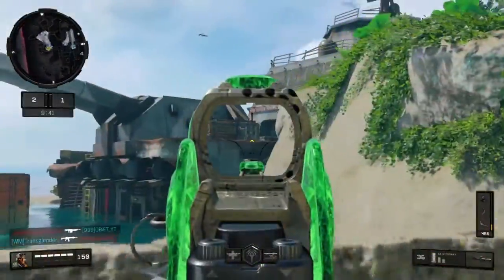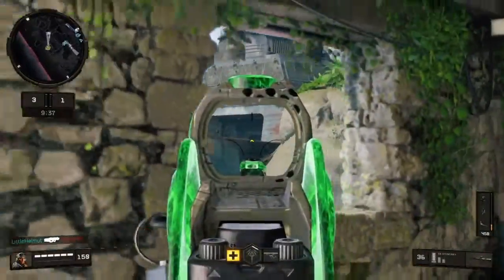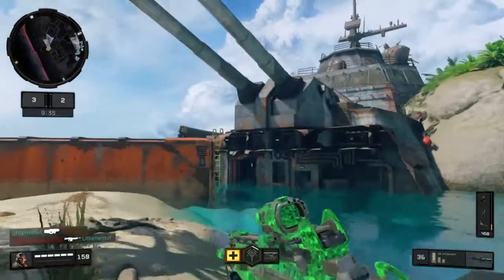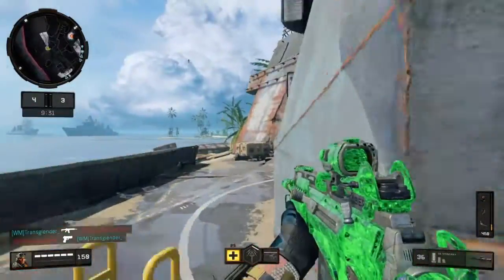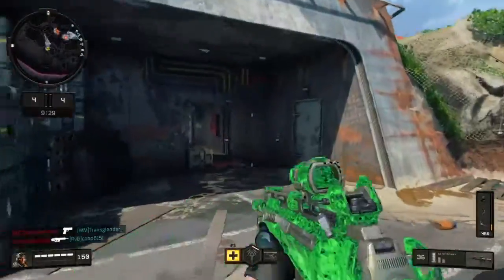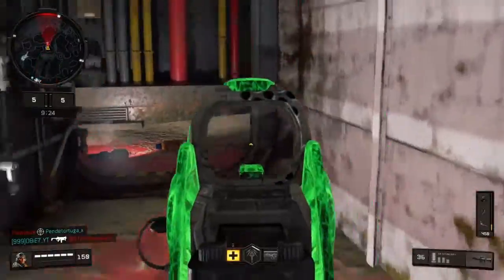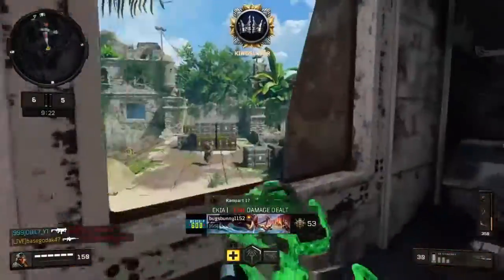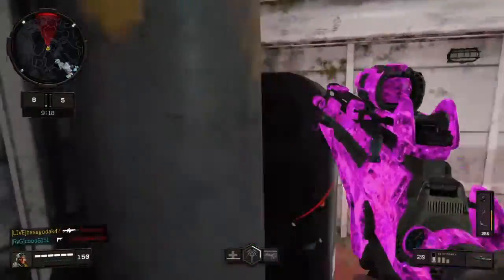BEST CLASS SETUP FOR STINGRAY bo4 Cod BLACK OPS 4